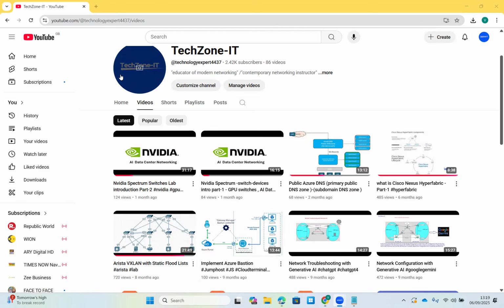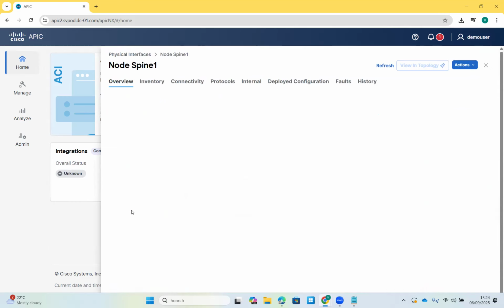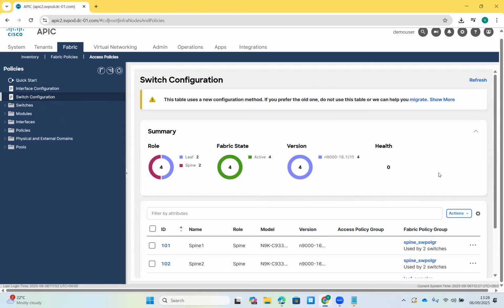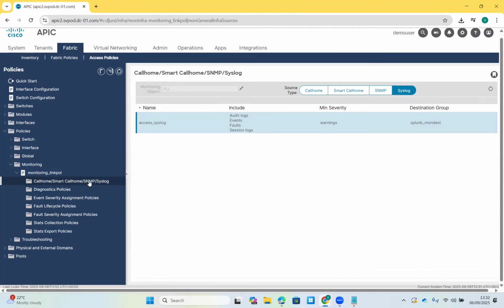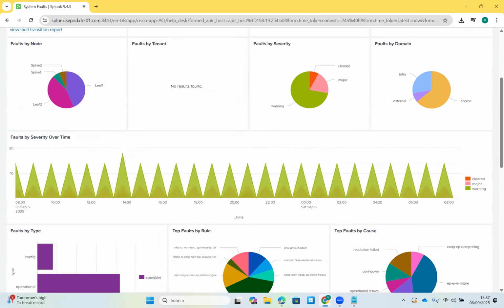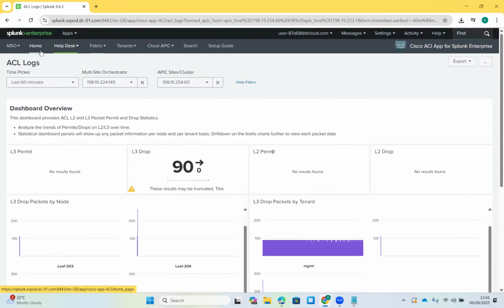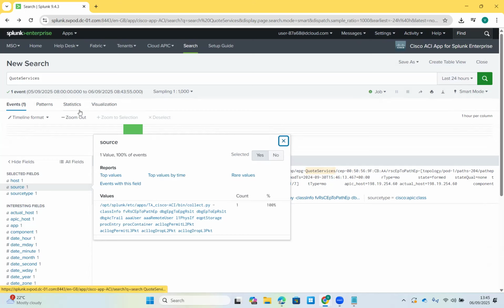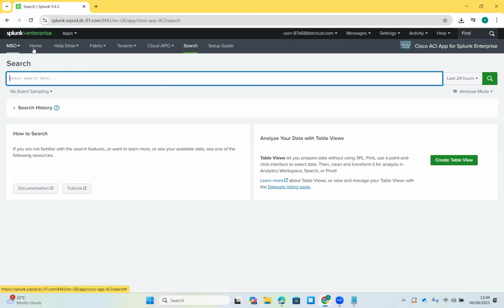Cisco ACI 6.x Overview and Splunk Integration (hindi English)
Transcript